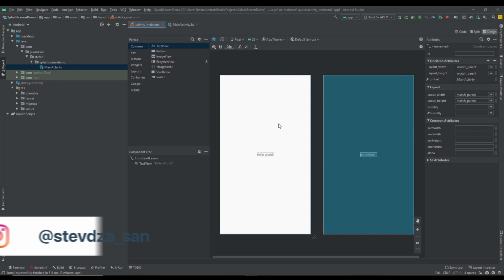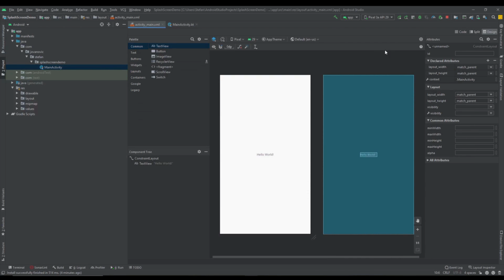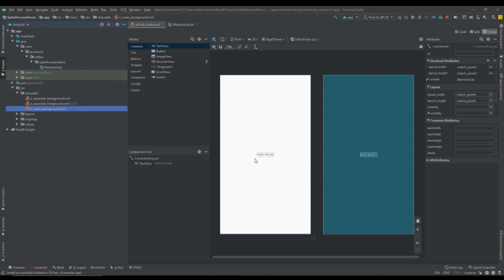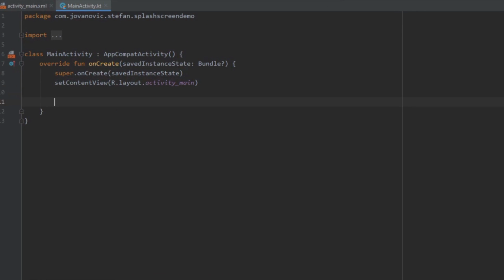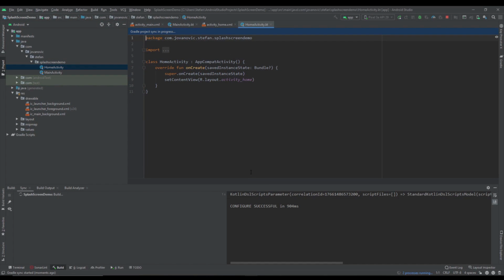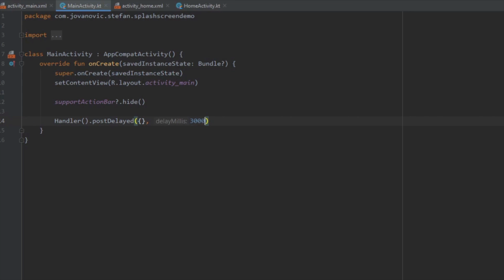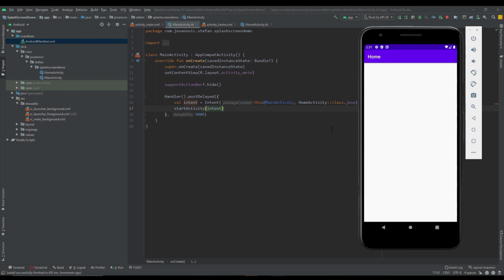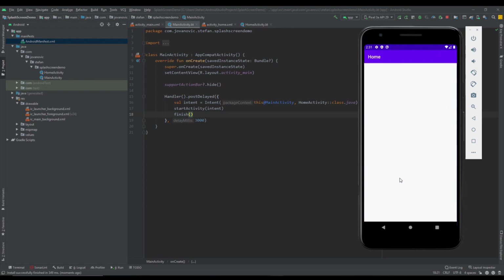Splash Screen - Android Studio Tutorial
Essentially Splash screen is startup screen which is normaly shown in the first few seconds of running your application. It's purpose is to show your brand to users before launching the rest of the app. You should work on it's design, but remember do not over do it, it should look simple.

You should always use VECTOR file/asset for your Splash screen, because it is density independent, and it will not look pixalated on larger resolutions. Avoid using .png .jpeg images, because you would need to import it in different sizes to match various devices. Vectors are always prefered.

And in this video you will learn how to create and implement the logic for Splash screen, it's very easy, so not need to worry. :)